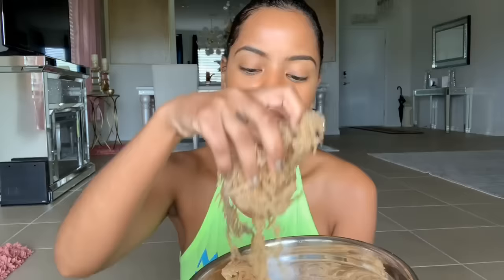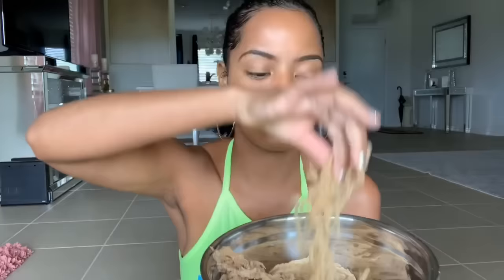Sea Moss Benefits & Why I Started Using It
In this video I'll be talking about the benefits of consuming Sea Moss as well as my own personal experience with using it consistently.